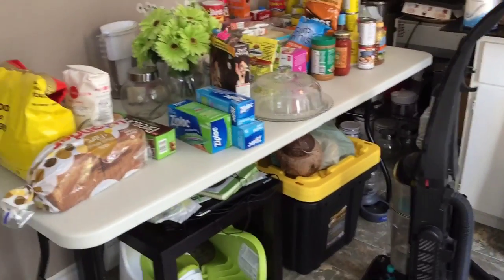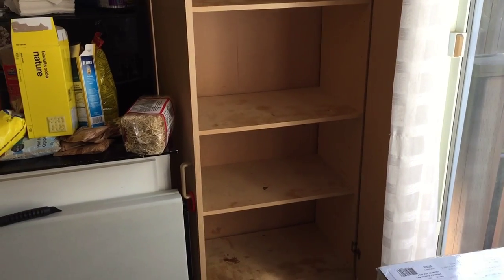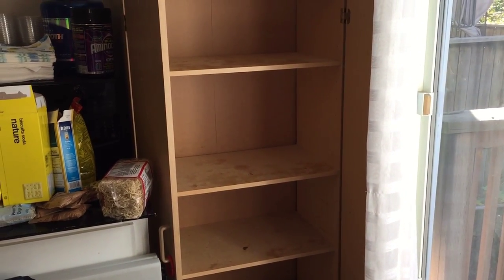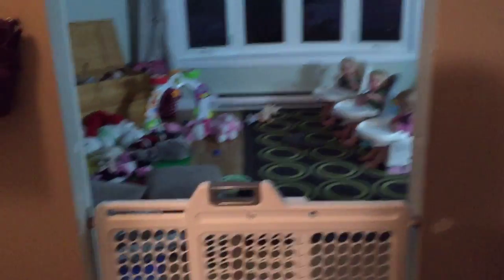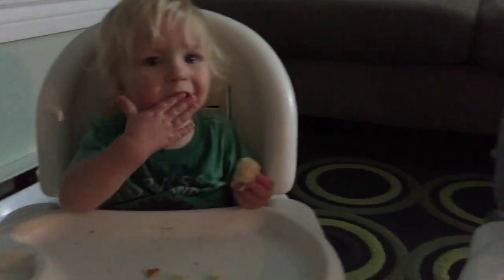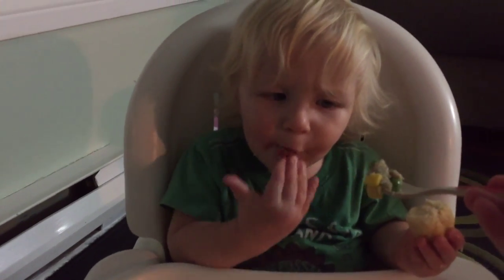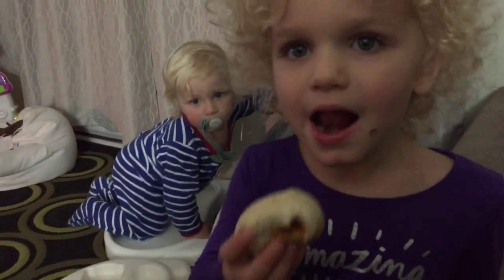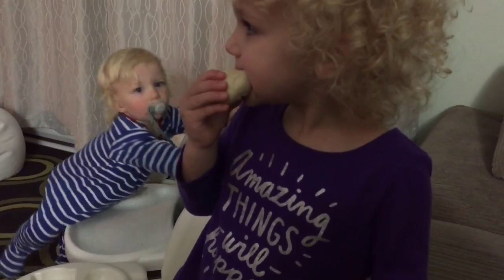BROCCOLI IS MY FAVOURITE [THE BABY GANG VLOG 60]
I threw out the pantry, the triplets couldn't wait for dinner and Emily tells me her favourite food!

Dan and myself Corrie, along with our 4 children, Emily, Jackson, Olivia and Levi are The Baby Gang. Emily is our oldest daughter, who is almost 3 and Jackson, Olivia and Levi are our 16 month old triplets. We love being parents and and are here to share our memorable moments and experiences raising our children. We don't let anything stop us and we love to go everywhere with our 4 little ones!